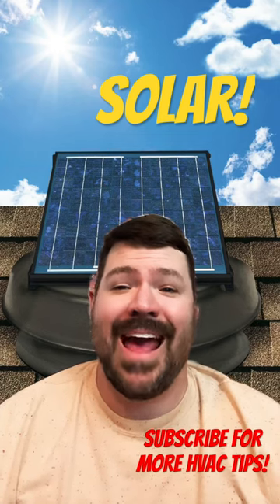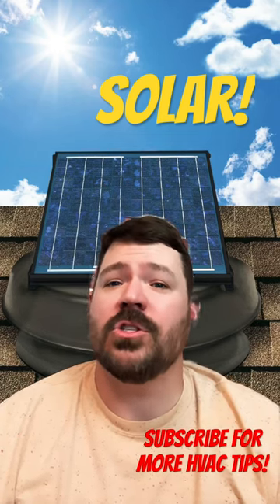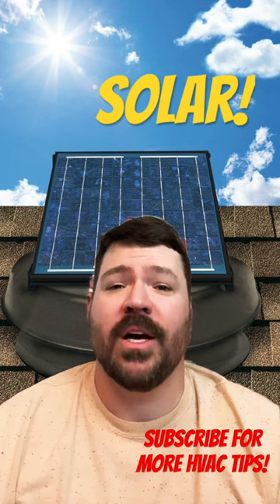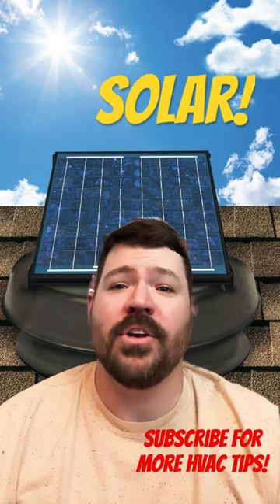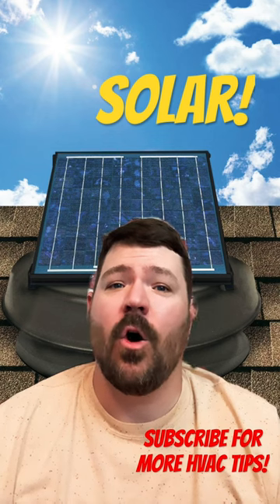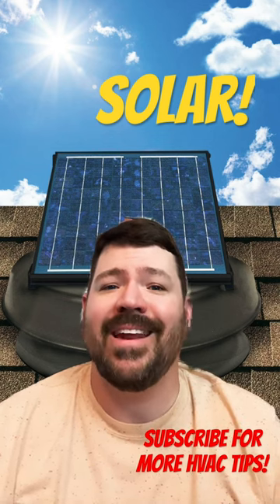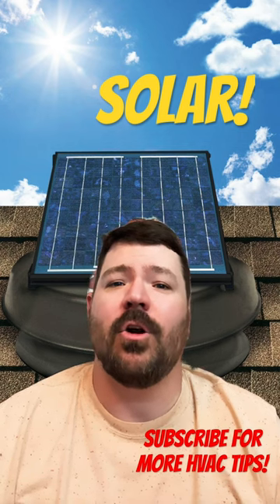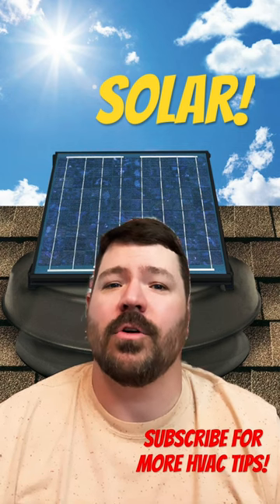Maximize Energy Efficiency with Solar Attic Fans!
Want to save money on your utility bills? Consider a solar powered attic fan! They can remove heat from your attic, helping your air conditioning in your home, and they typically only run during the day since they run off of solar power.
Solar Fan Link 1
Solar Fan Link 2
Solar Fan Link 3